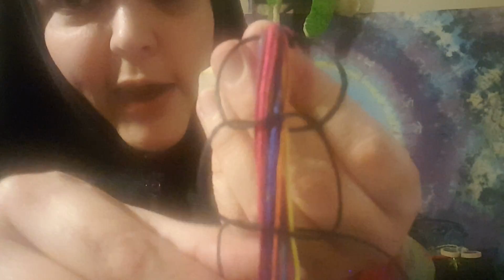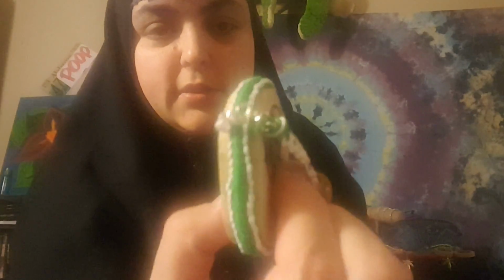Macrame Tutorials Part 01 - Square knot tutorial - the foundation of all macrame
This knot is so standard there were directions on a package of hemp at Wal-Mart. This is how i make it, which is slightly different from how I've seen it taught in the past.

Check out the makers of the wood pendant from the video!